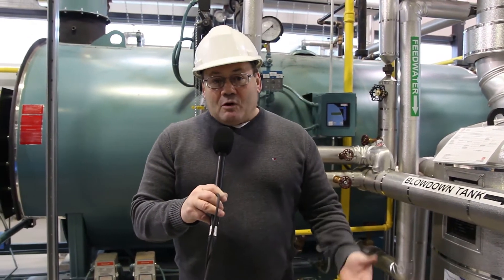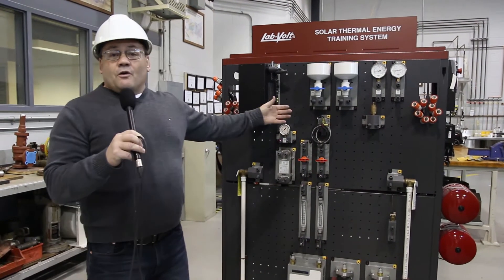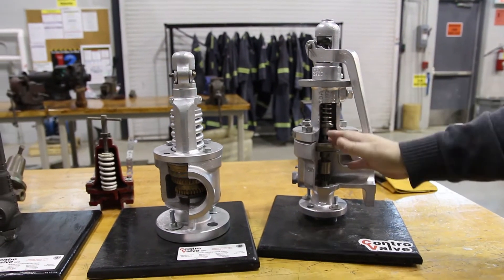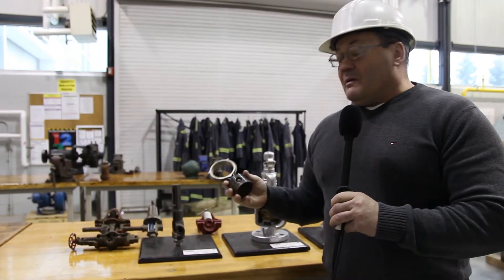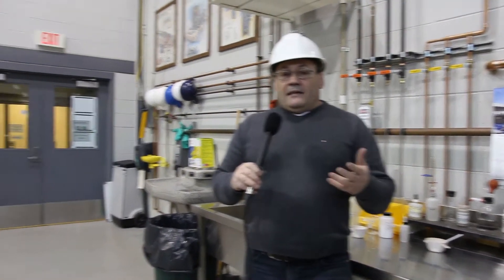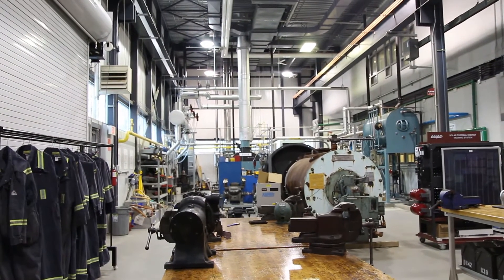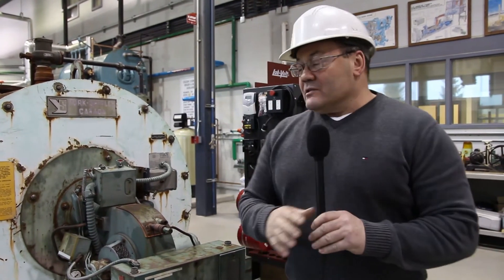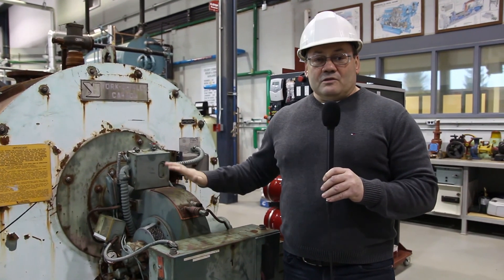Power Engineering Technology - Mechanical - Fast Track program!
Mark Lambert offers a peak into the program.